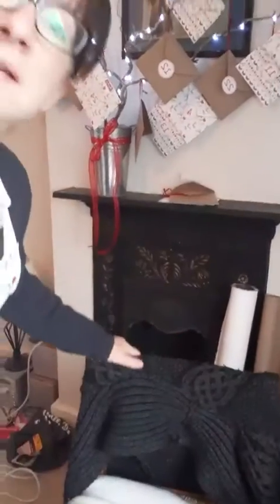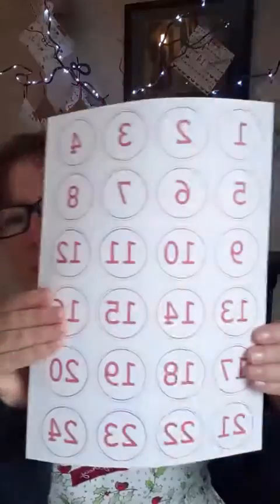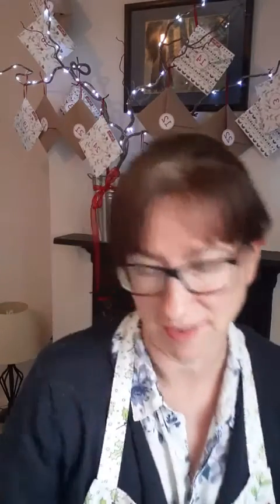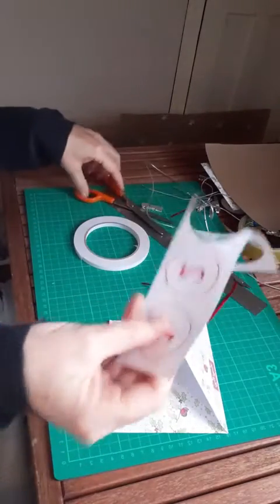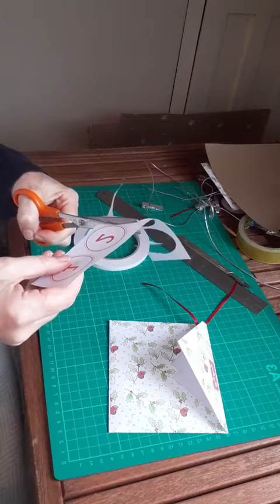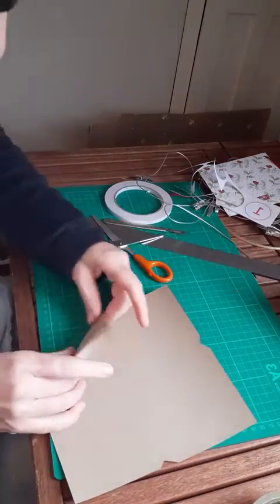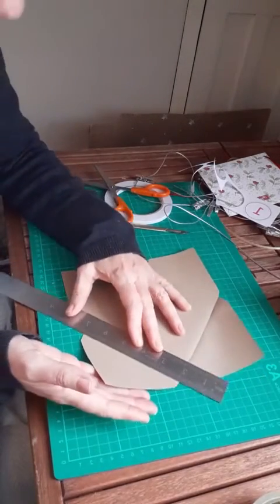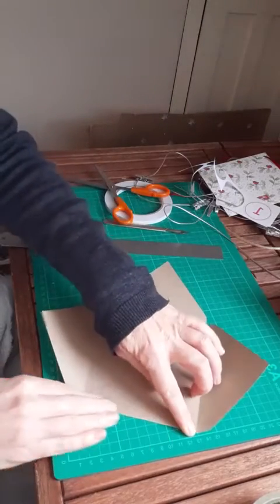Make your own Advent calender